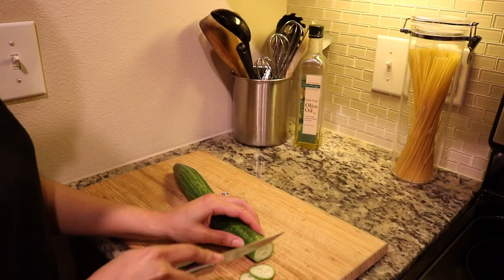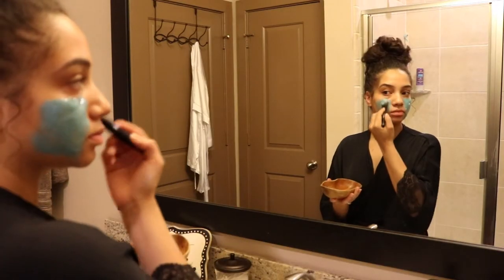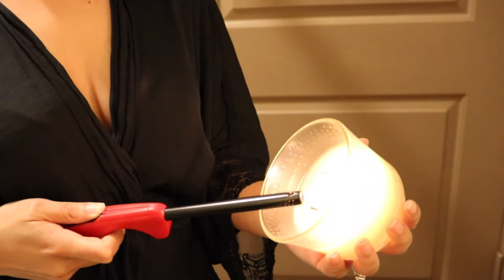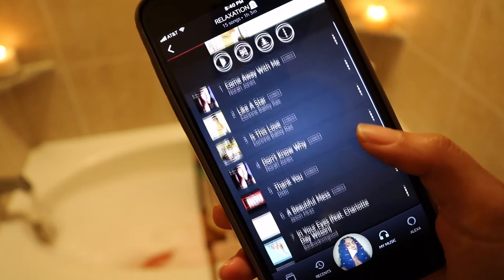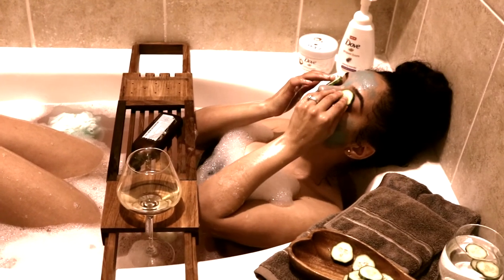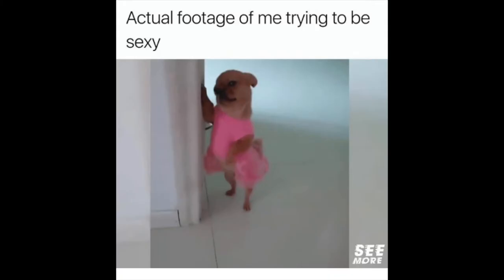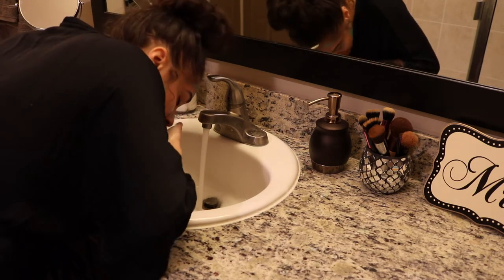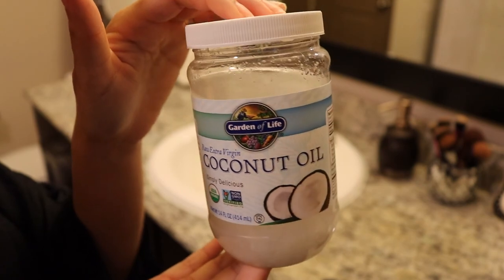Self Care| Pamper Routine.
Welcome back my loves! Here I'm showing you how i create my own self care pamper routine right in the comfort of my own home. I use this DIY spa night when i need a quick "Pick me up" after a long day of work/school. There are so many ways to relax at home by pampering yourself. So sit back, relax & unwind as i take you through my pamper night.

Products Mentioned:
Biore Clay Mask (Target or Walmart)
Dove macadamia rice milk body polish (Walmart or ultra)
Dove lavender foam body wash (target or walmart)
Stella Rosa Wine (Target)
Belif True cream Moisturizing bomb (Sephora)
Focus eucalyptus+tea body oil (Bath and body works)
Bath Bomb (Target)
Candles (Target)
Bath tray (Bed, bath & beyond)
Dr. Brandt no more baggage (Sephora)
Raw Coconut Oil (HEB)
Earth Therapeutics Anti-stress Microwavable Neck pillow (Bed, bath & beyond)